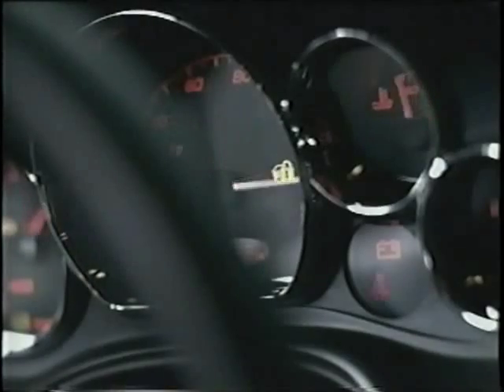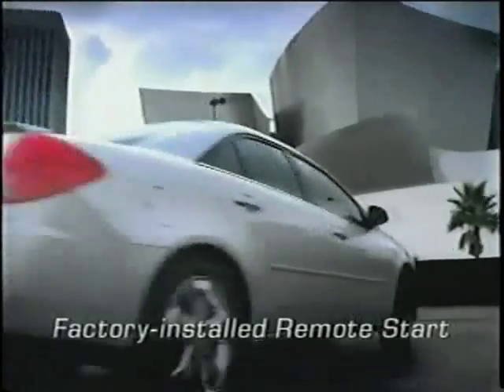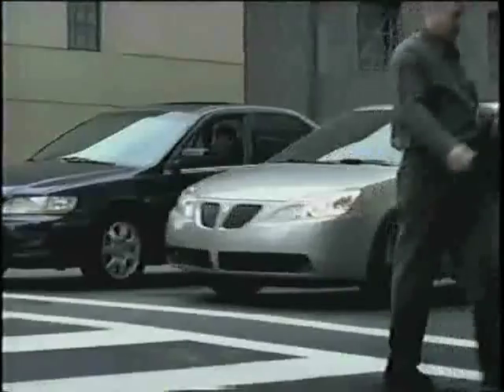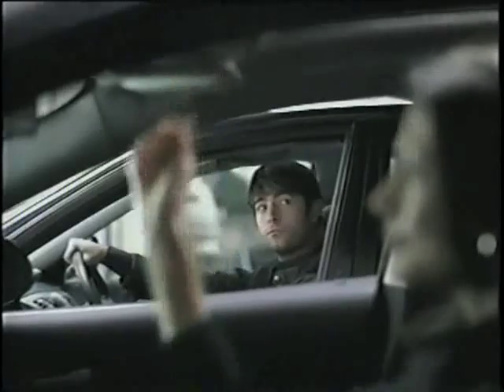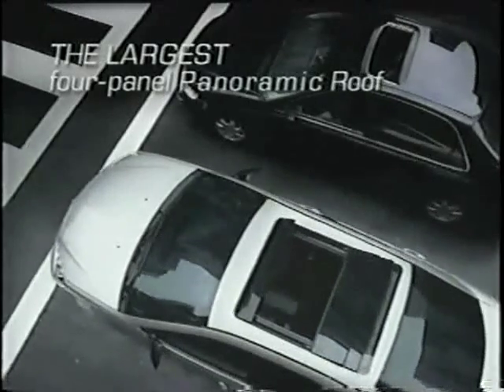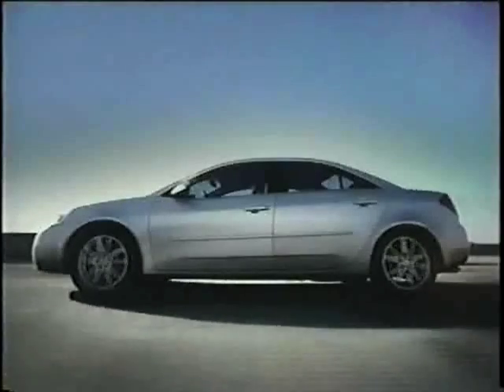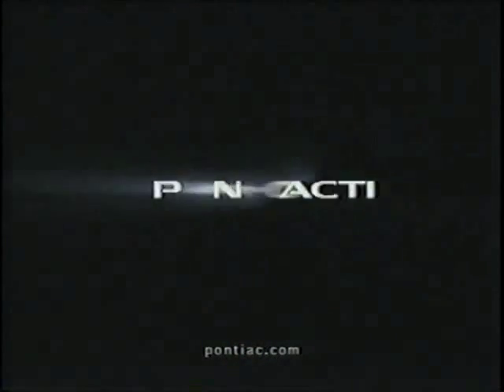Pontiac commercial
That's me going "ooh" in the car next to her... I booked this job because I spoke German with the director -- and he could communicate better that way... notice, however, I don't actually say anything. Typical, you either SEE me, or you HEAR me, but very rarely do you find both. ;)